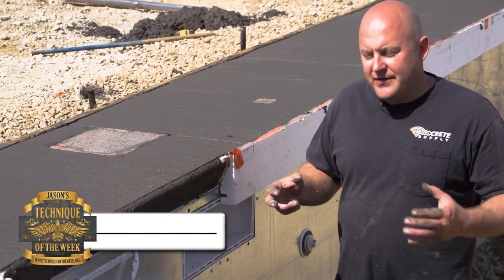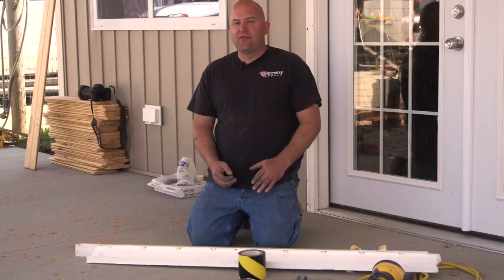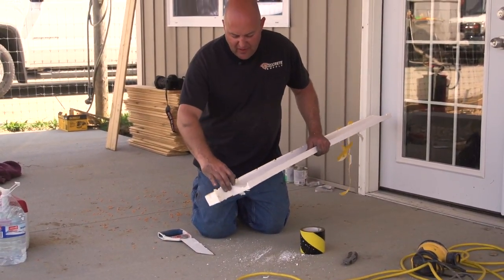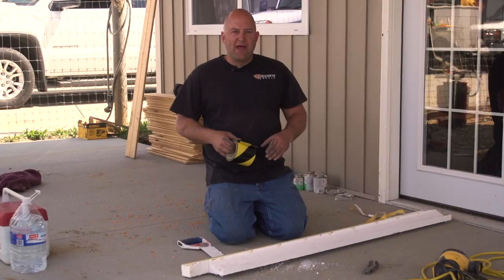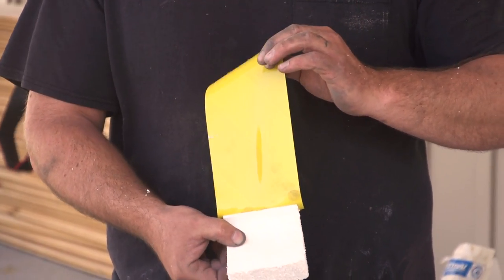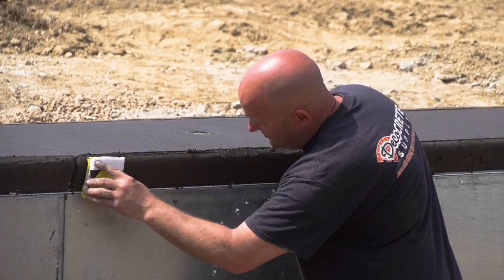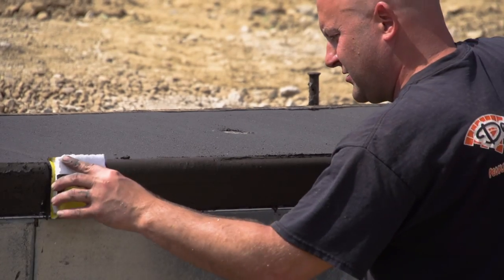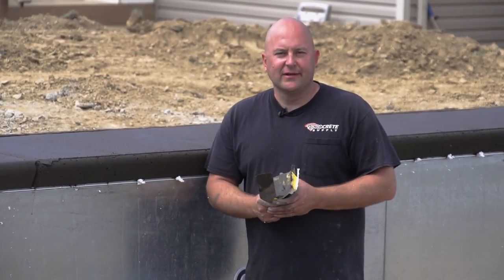Make A Finishing Tool For Concrete Coping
In this video, Jason shows you how to make a finishing tool to smooth out concrete coping.